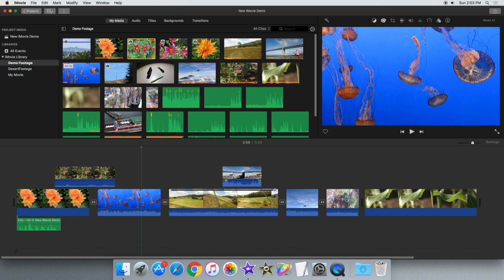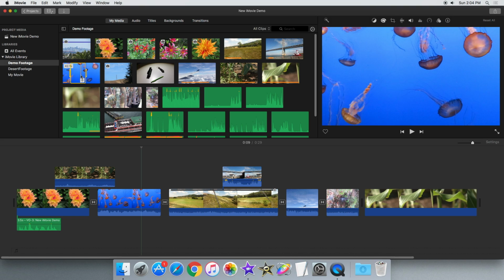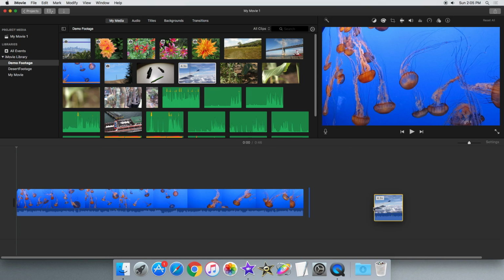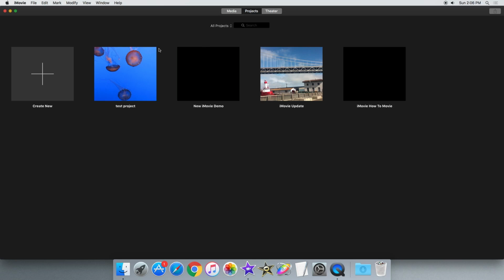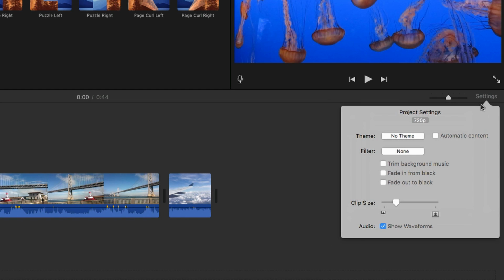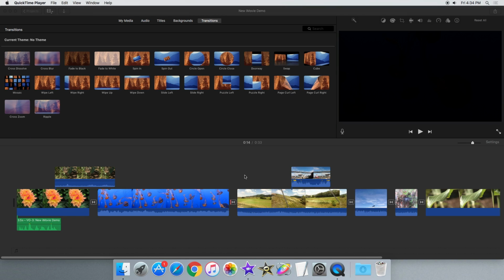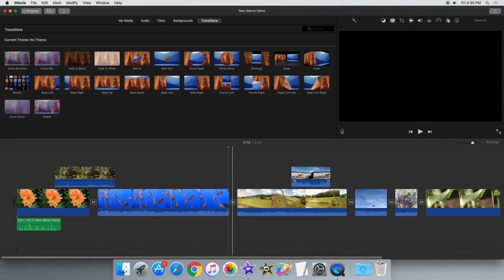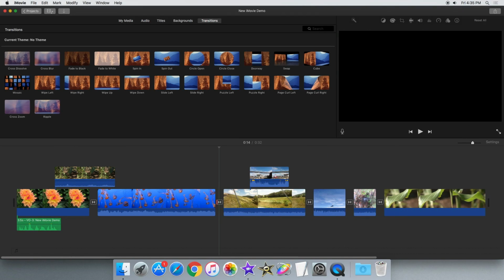iMovie 10.1.2 Update - New Features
This video explains and shows the new features found in the iMovie 10.1.2 update released in April 2016.

Also covered is a technique to get around the transition problem present in the new update. As well, the new project behavior and the relocated project theme selection menu is explained.

Full changelog from Apple about what's new in iMovie Version 10.1.2:

• Easy to find New Project button in the Projects browser
• Larger project thumbnails that match the look of iMovie for iOS
• Fast project creation lets you begin editing with a single click
• Clicking a video clip selects the entire clip, instead of a range
• Keyboard shortcut to select range within a clip in the browser and timeline (hold down R key while dragging)
• Support for App Preview resolutions for iPad Pro (1600 x 1200) and Apple TV (1920 x 1080)
• Improves stability